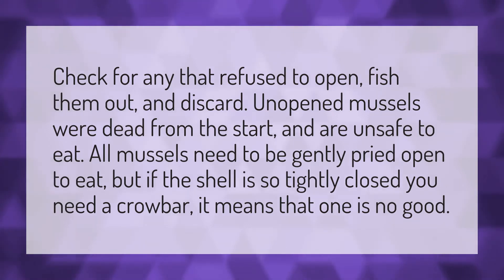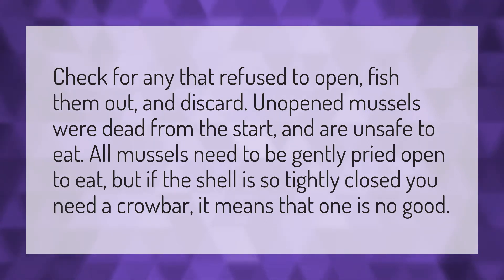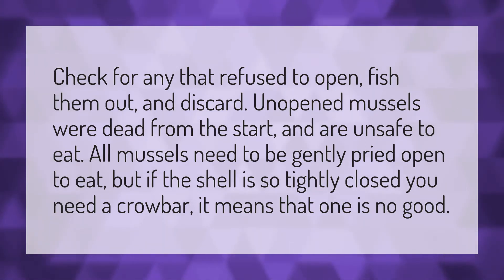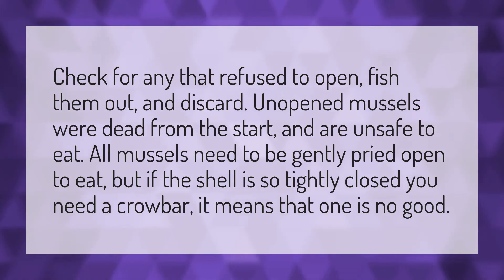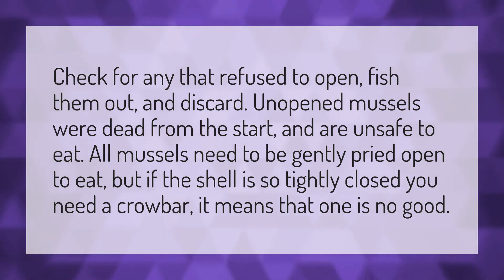Why are closed mussels bad?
Calories 1kg • Why are closed mussels bad?